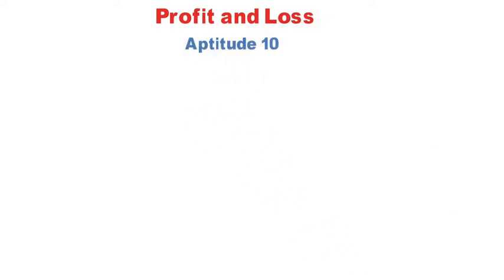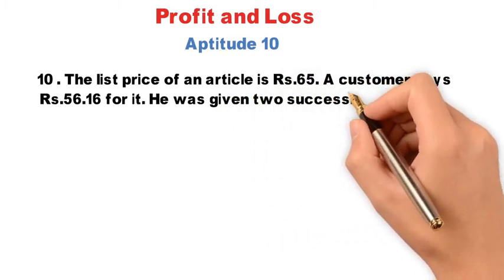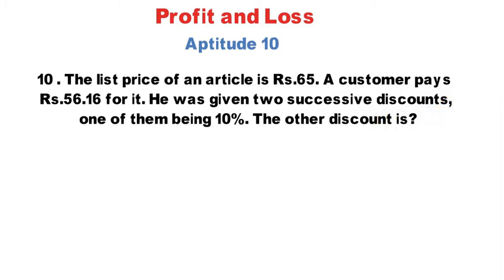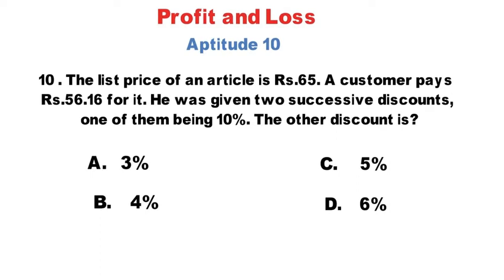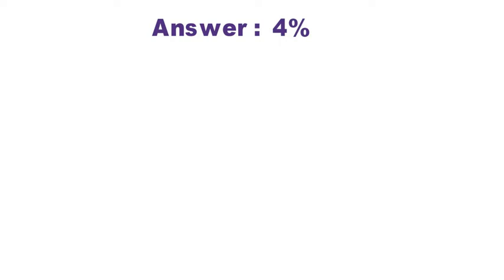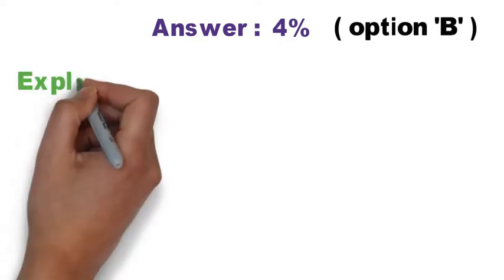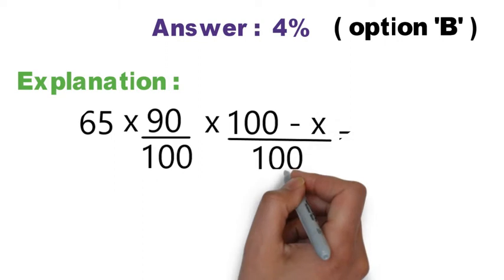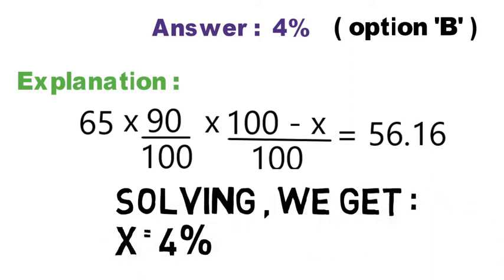Maths Aptitude on Profit and Loss with explanation answer | IQ Test | Questions problems cp and sp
Maths Aptitude 10 on Profit and Loss general questions with explanation answer | IQ Test | Questions problems cp and sp cost price and selling price for competitive exams | Best tricky Aptitude | maths aptitude test for students attending top exams and interview maths aptitude test tricks in english maths quiz questions and answers